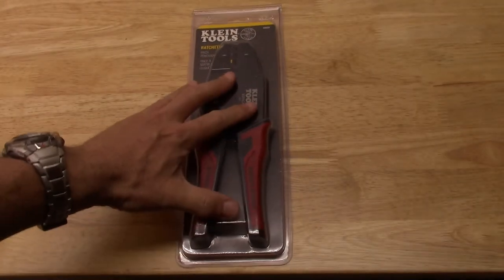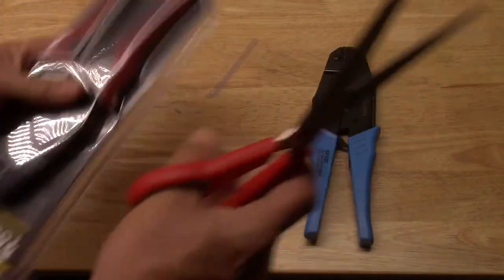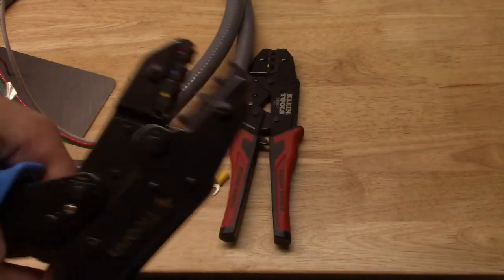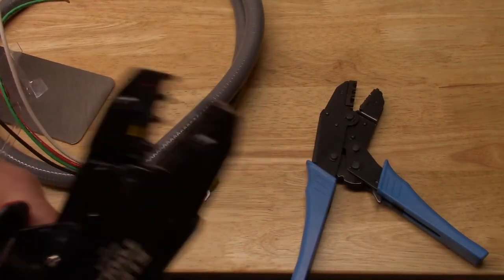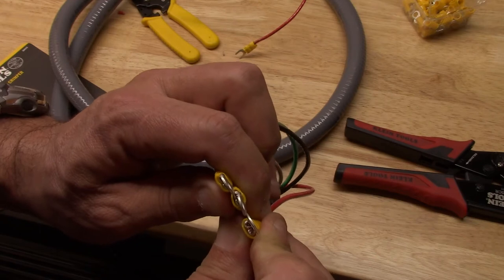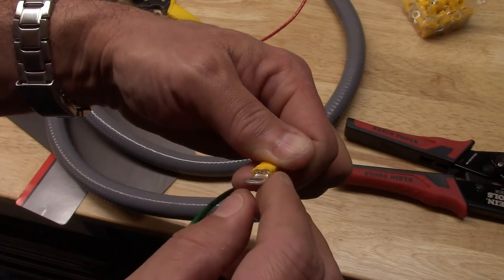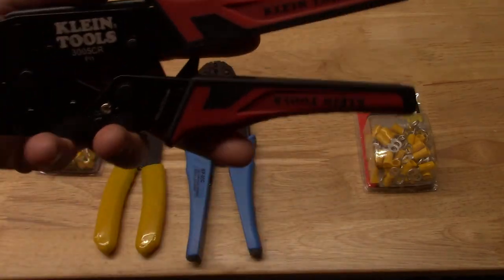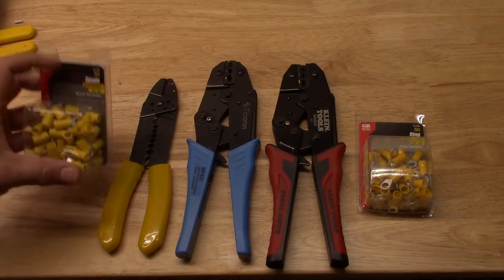Crimping Tool Review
As I prepare to power the new milling machine, I was forced to consider using spade connectors. I have always used the mega cheesy crimpers that come with kits. Stamped throw away is what they are, so had wanted to have my own ratcheting crimper. In this video, I look at two different ratchet crimpers which I got from Amazon. Associate links below, in case you are interested:

Klein Crimper Tool
Ticcon Crimper Tool